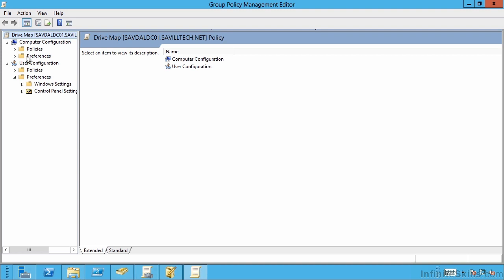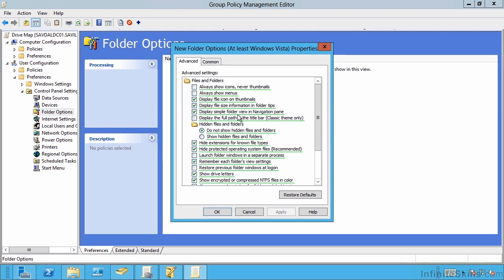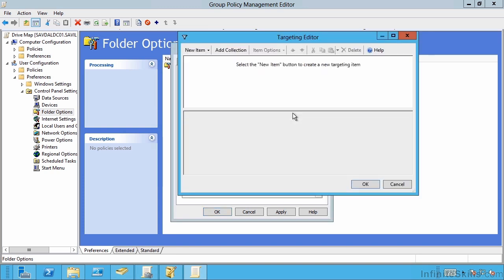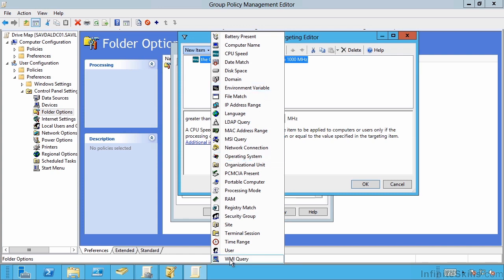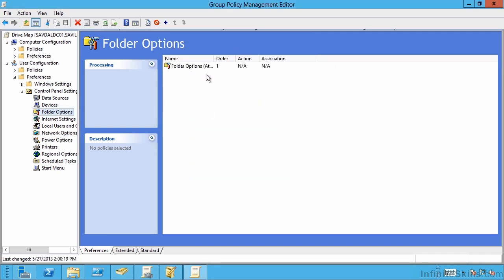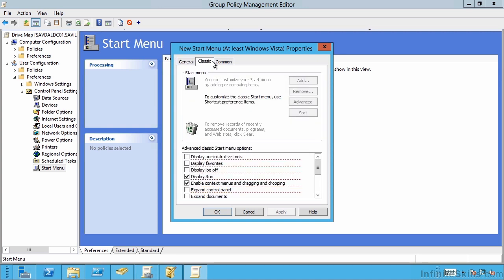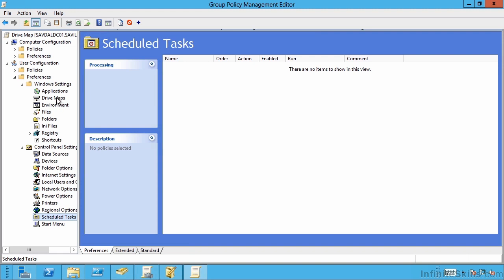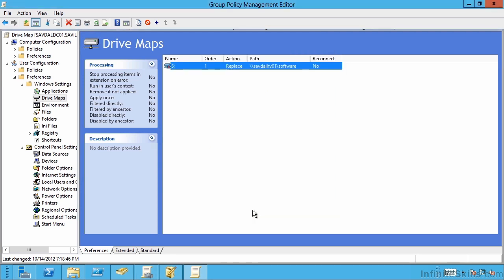0807 Using Group Policy Preferences